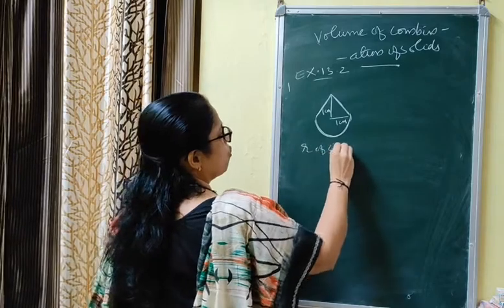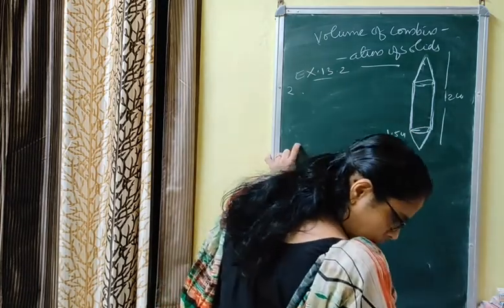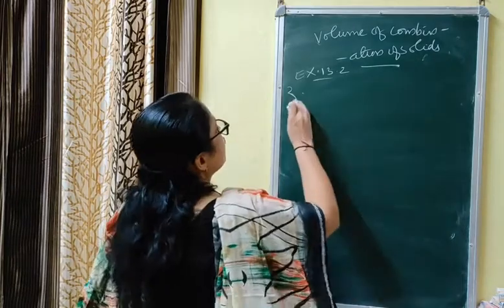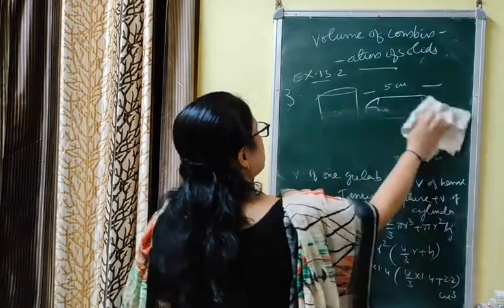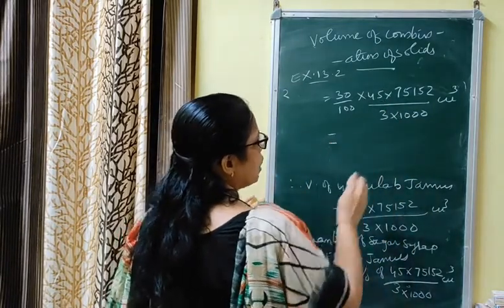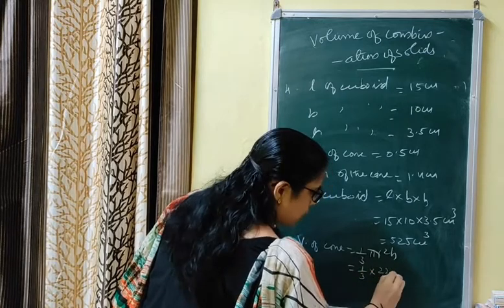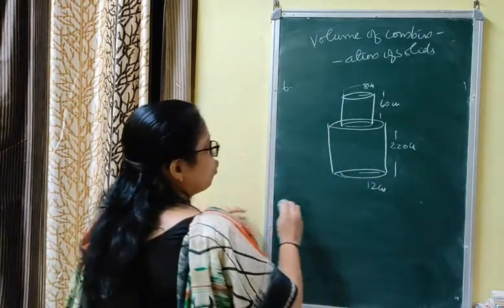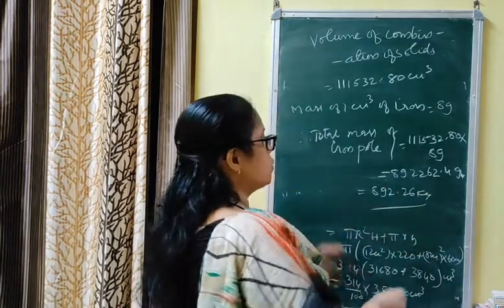Surface areas and volumes:Part II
Volumes of combination of figures.